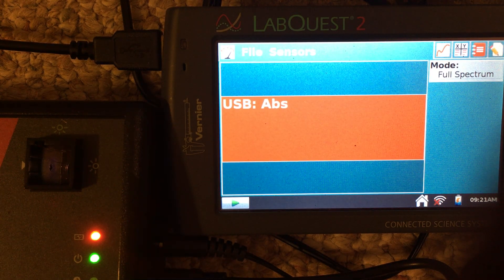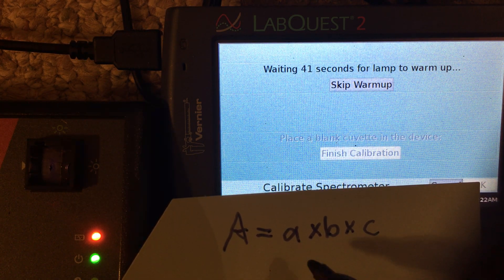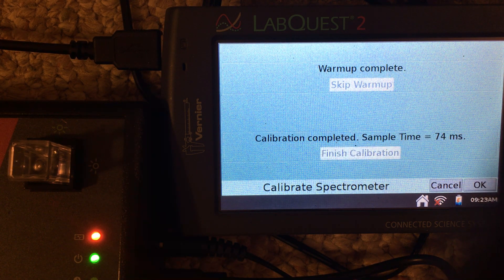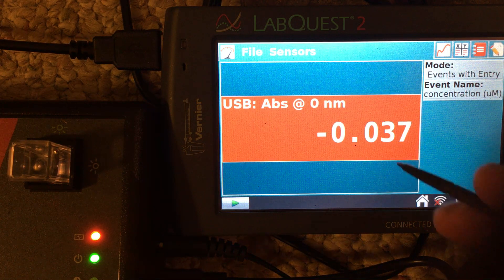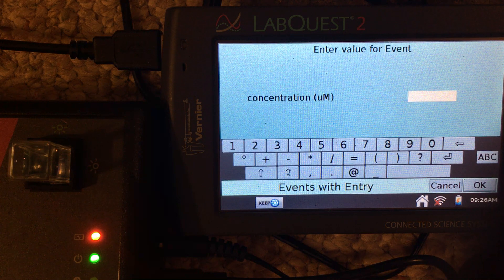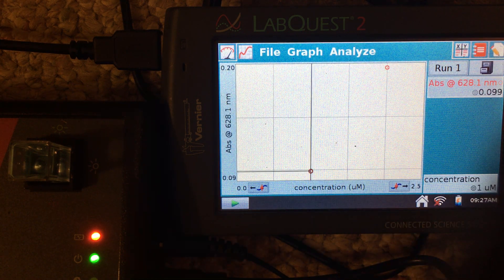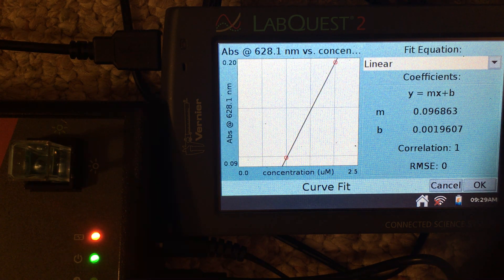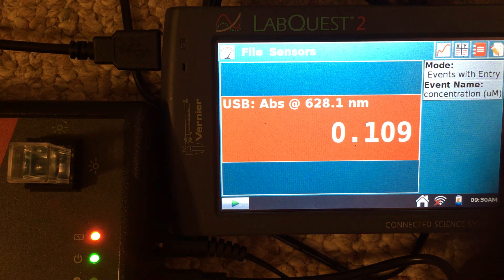Vernier SpectroVis calibration curve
Making a calibration curve using the Vernier SpectroVis system.